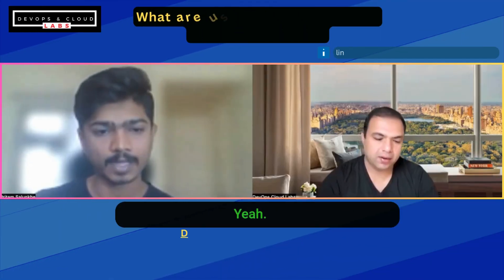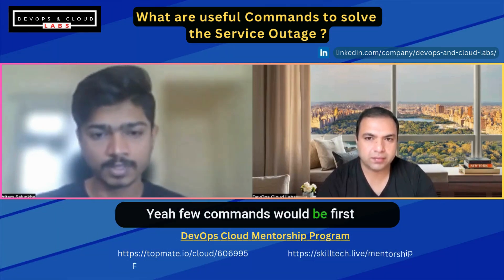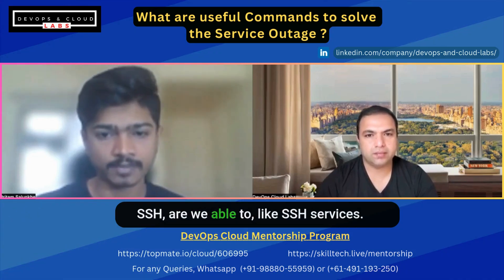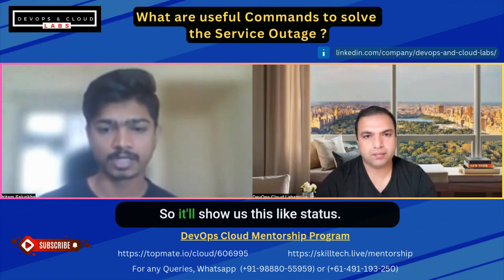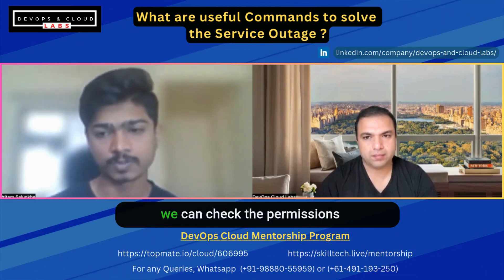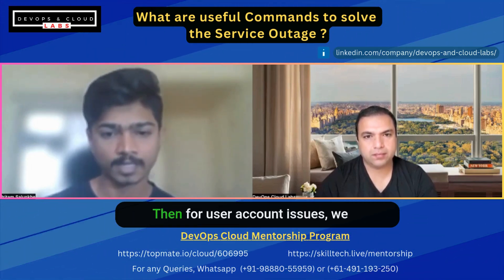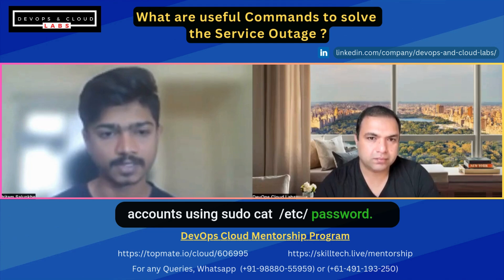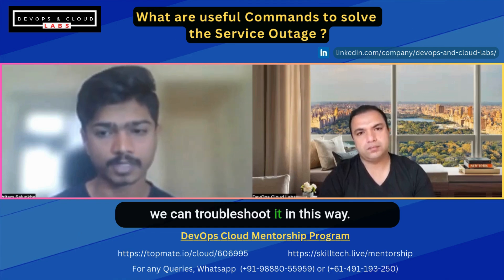Linux Server Service Outage Chaos and How to Fix It - Network Issues, Commands - DevOps Engineer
devops
devops interview questions
devops engineer
devops interview
aws interview
devops future
devops fresher interview
devops interviews

 AWS
 Azure
Terraform
Infrastructure
Kubernetes
K8s
Docker